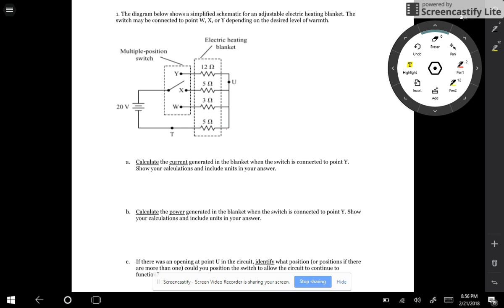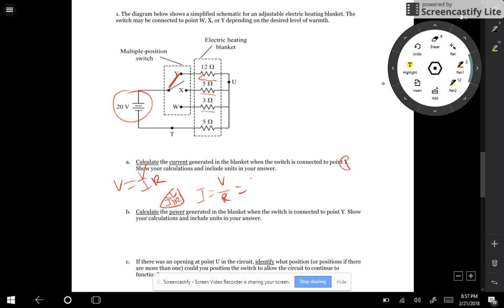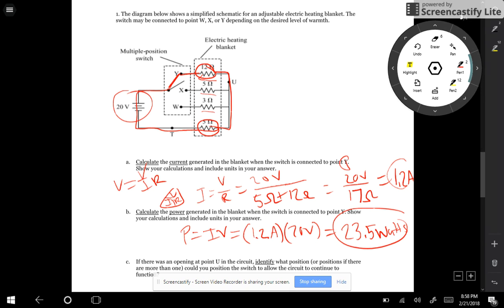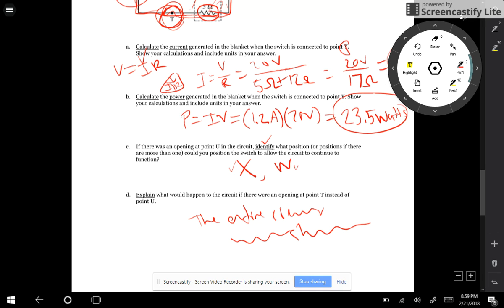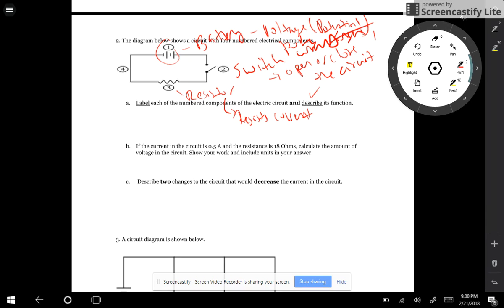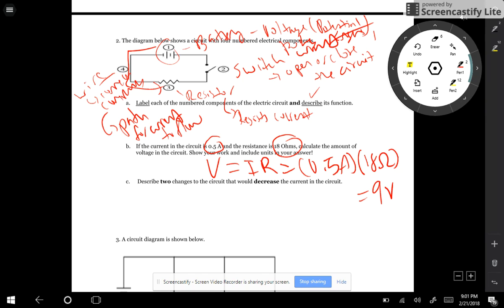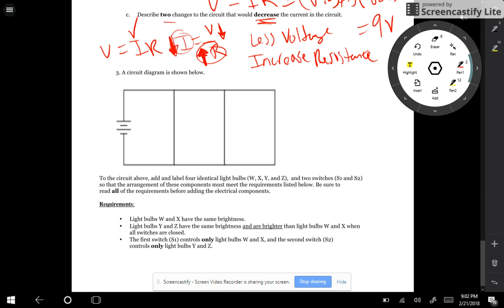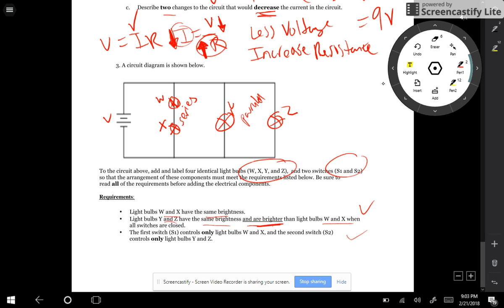Electricity Quiz Review Part 2- OR